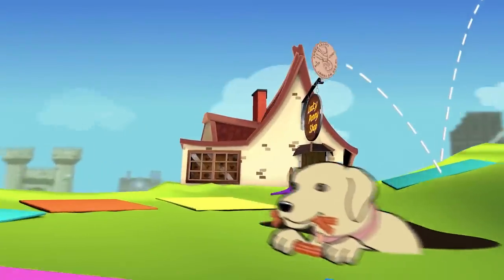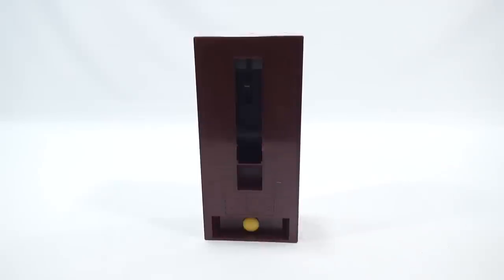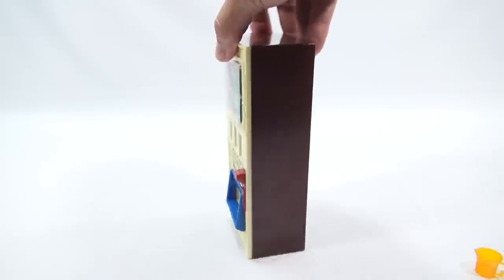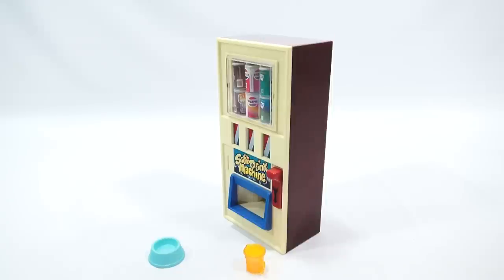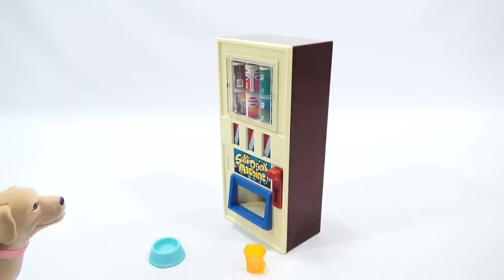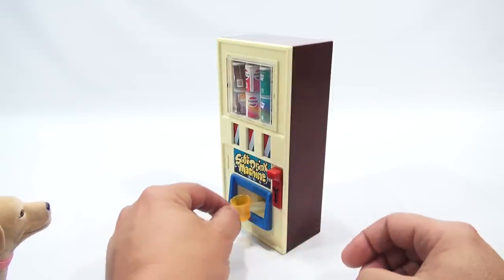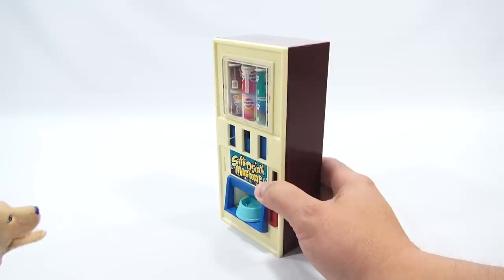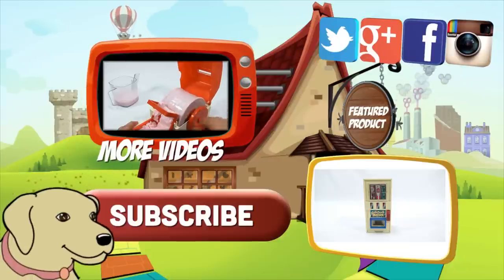Pop Vending Machine Toy Dispenser, Joke On Butch, Fail!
​​​Pop Vending Machine Dispenser - Mug, Coke & 7UP!  I thought I would get Butch with squirt toy, but it failed!

Lucky Penny Thoughts: I thought I ad the perfect set-up for Butch.  A new vending machine enters the building, I call him and he gets it in the face.  He was so fast, he just drank it all up :)

Later!
LPS-Dave

▶▶ Product Info
Pop Vending Machine Dispenser